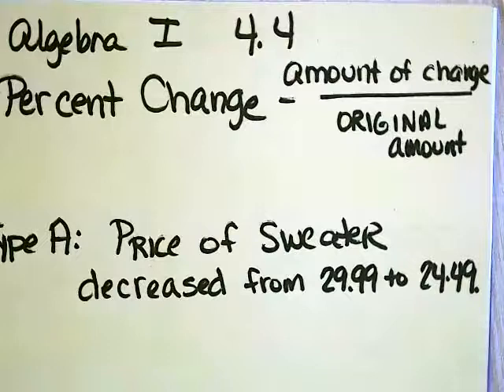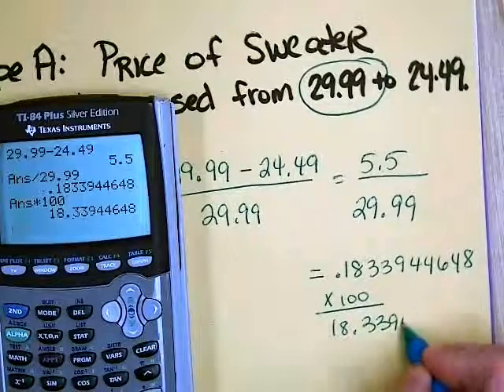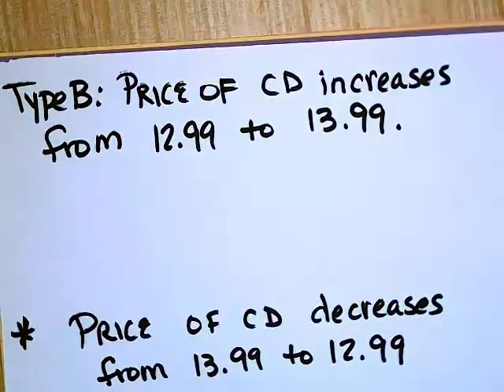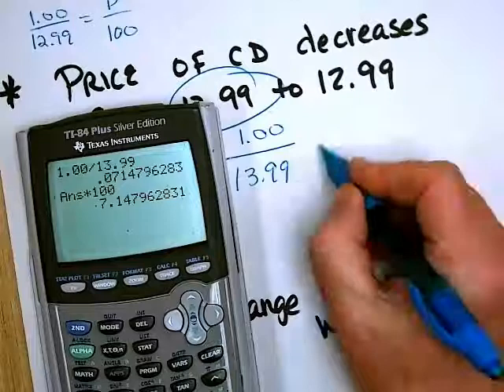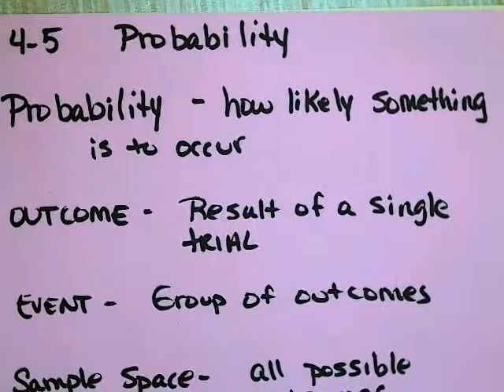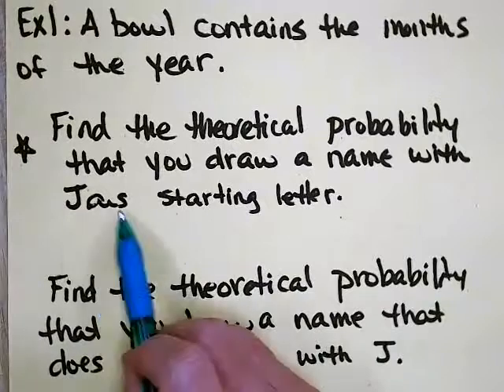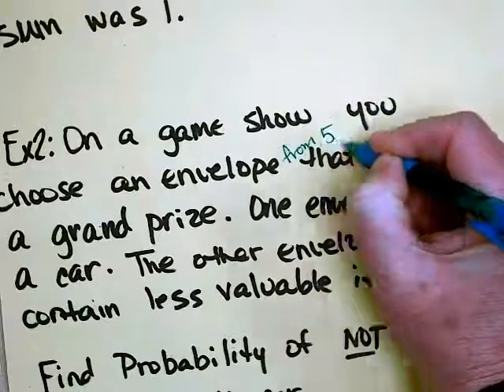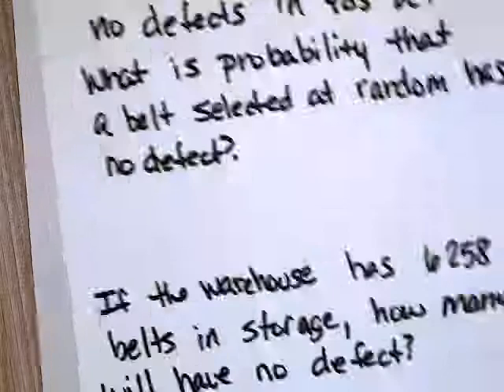algebra 1 4 4 and 4 5 Flipped